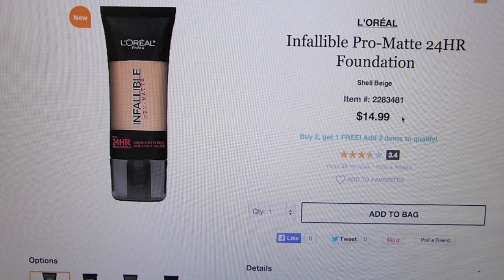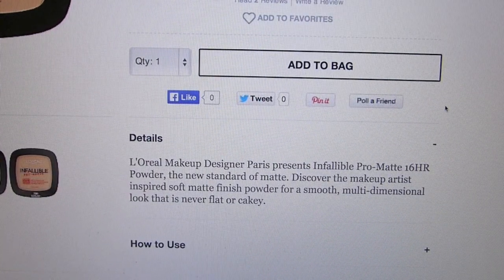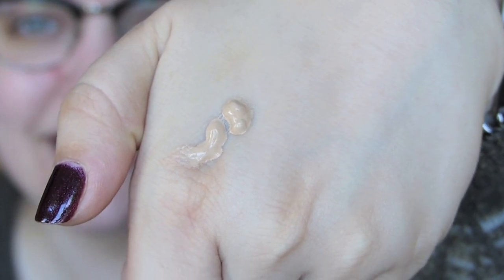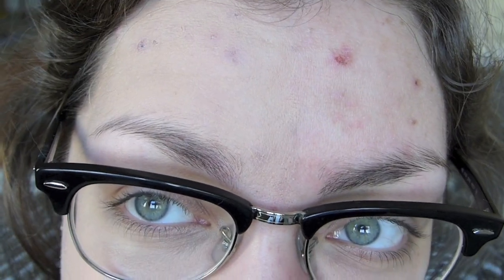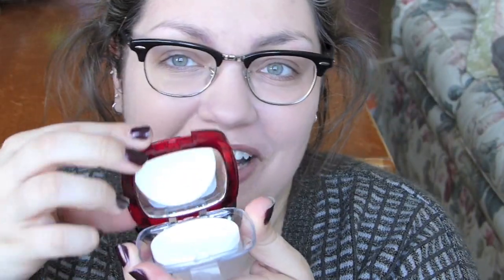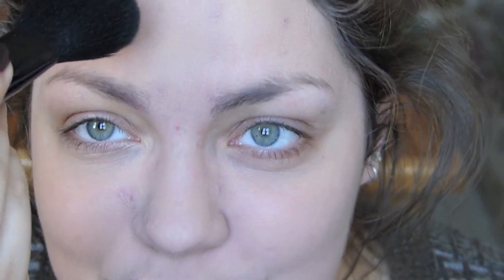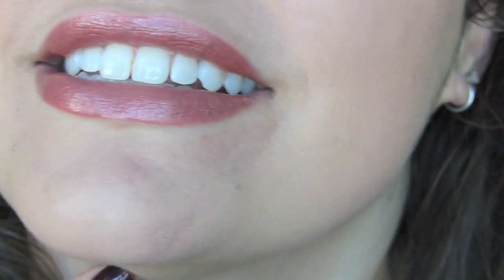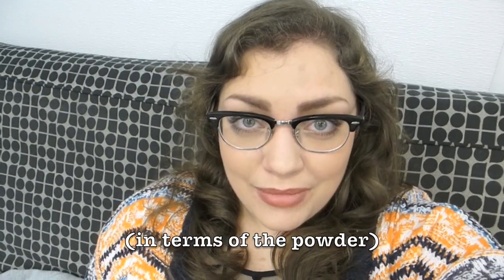YouTube Made Me Buy It!: L'Oréal Infallible Pro-Matte 24HR Foundation & 16HR Powder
The time has finally come!! Time to try out this ultra-talked-about foundation and powder from L'Oréal; did they live up to what the packaging claims? Let's find out together (ﾉ≧∀≦)ﾉ

★Camera (at home): Panasonic Lumix DMC-FZ200
★Camera (out & about): Panasonic Lumix DMC-ZS15
★Editing Software: iMovie

★On my face:
◇ Maybelline Color Tattoo "Sleek & Spice"
◇ L'Oréal Infallible Eyeshadow "Liquid Diamond"
◇ M.U.A. 12 Shade "Heaven & Earth" Palette
◇ CoverGirl Full Lash Bloom Mascara
◇ hourglass Ambient Lighting Blush "mood exposure"
◇ M.A.C. Extra Dimension Bronzer "Aphrodite's Shell"
◇ NARS Satin Lip Pencil "Rikugien"

★On my bod:
◇ Lace Tank: H&M (Sale)
◇ Sweater: H&M (Sale)
◇ Skinny Belt: Urban Outfitters (Sale)
◇ BDG Skinnies: Goodwill
◇ Loafers: Goodwill
◇ Nails: deborah lippmann "GOOD GIRL GONE BAD"

(Just so you know: they'll only be open until mid-June 2015, maybe the 15th or 20th, but I'll be opening a new P.O. Box once I move back to Minnesota at the very end of June 2015!)

Rest assured that you don't have to worry about anything with Ebates; I was extremely skeptical when I first signed up but it truly is free for you! All you do is shop online, making sure 'cash back' is activated [I personally just installed their button in my browser menu because of convenience/laziness], and you'll get a percentage of your purchase price back at the end of each 'cash back' period. That's it! Simple! Easy! No fees for the service or hidden gimmicks, it's purely a [free!] way for you to get some of your hard earned money back into your wallet where it belongs.)

★I hate that I'm even writing this but I just wanted to assure you all that I purchased all of the items shown—unless explicitly stated otherwise, i.e. a gift from a friend or family member—and am not paid (in any way, shape, or form) to create and share this video. Never will you ever be exploited by me!! Pinky promise.